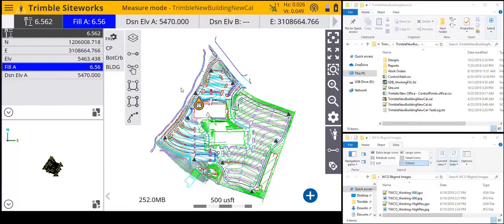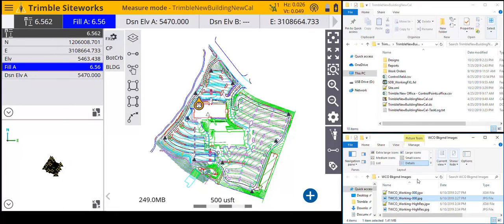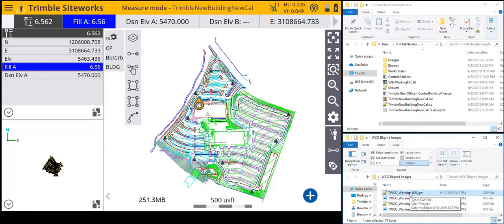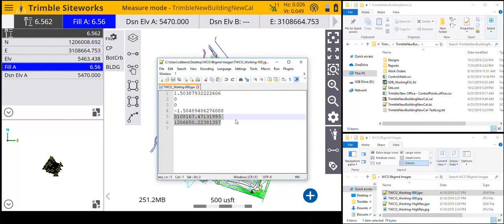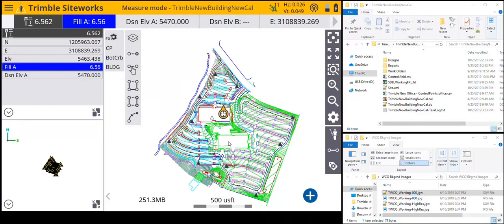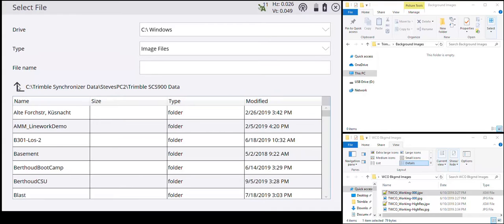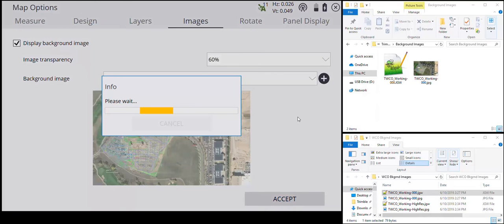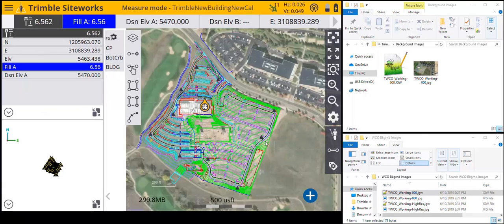Siteworks - Adding Background Images to a Design in v1.11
Video shows the new functionality in Siteworks v1.11 of importing and displaying raster Background Images.  Discussion of image formats, World Files, how to import, display, change transparency, etc.

Note that images have a limit on Trimble controllers of 8192x8192 pixels in either direction.  So if one dimension exceeds 8192 pixels, the image will not load.